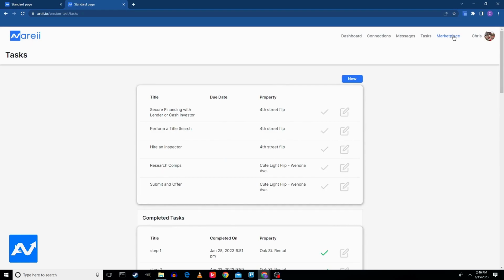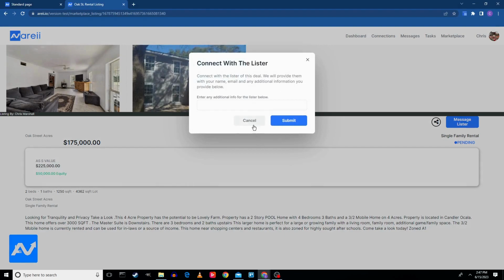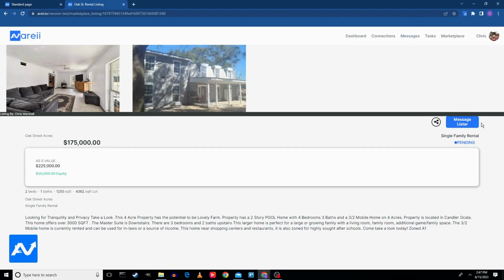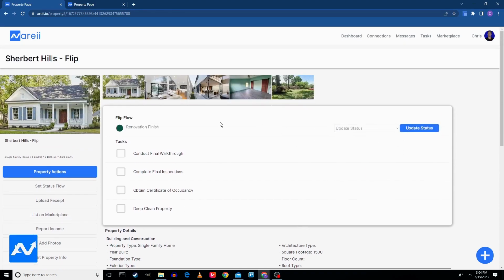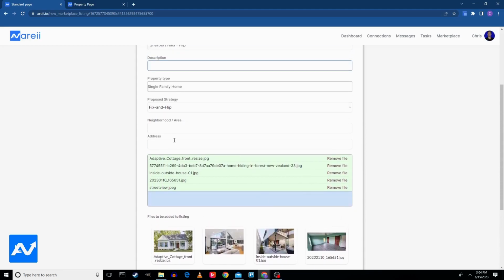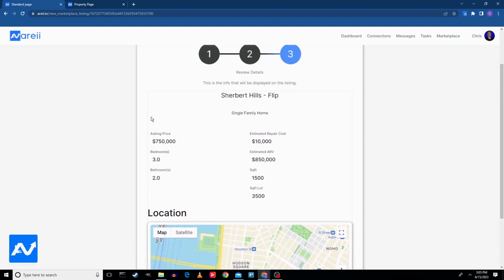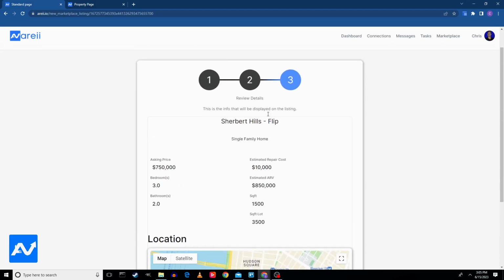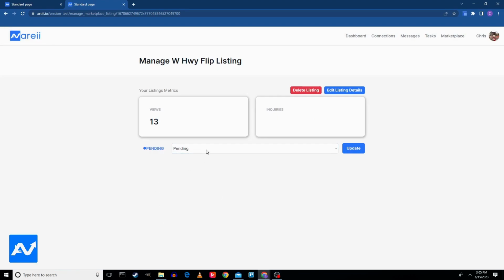Marketplace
Welcome to the official walkthrough of Areii, the revolutionary platform that is set to redefine the landscape of real estate investing. Whether you're a budding house flipper, scaling up your multi-family portfolio, a seasoned investor looking to scale, or a real estate professional eager to leverage technology, Areii is tailored to meet your ambitions. In this in-depth video series, we pull back the curtain on the cutting-edge features that make Areii an indispensable ally in your real estate investment journey.

In this Tutorial video we will be looking at the marketplace feature. This feature allows users to list any properties on a completely open and free marketplace for off market (off the real estate market) properties. These will typically be wholesale deals or investors properties they wish to off load. In the video we look at how to navigate to it and how to set up a listing, how to view listings and some other handy information if you are looking for off market deals.

Areii: Your AI-Driven Real Estate Investment Partner Areii combines the power of artificial intelligence with a wealth of real estate data to provide a comprehensive suite of tools that facilitate smarter, data-driven investment decisions. Areii’s mission is to empower investors by de-risking lending opportunities, driving down the cost of capital, and streamlining the entire real estate investment process.

to start your account today for FREE, to connect with other investors, do your due diligence or have the Areii Ai help you through the entire process of doing your first deal.